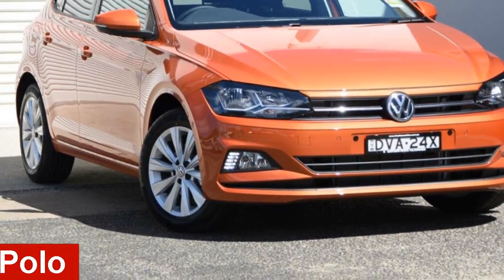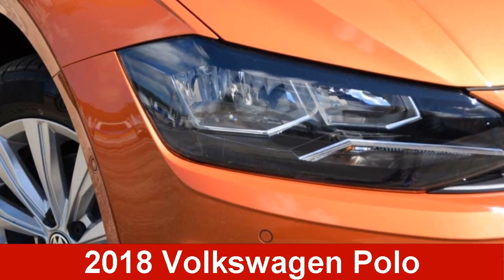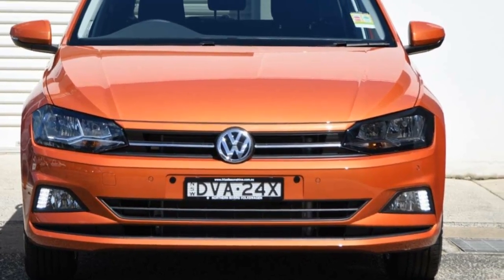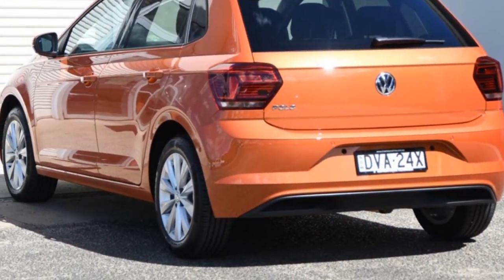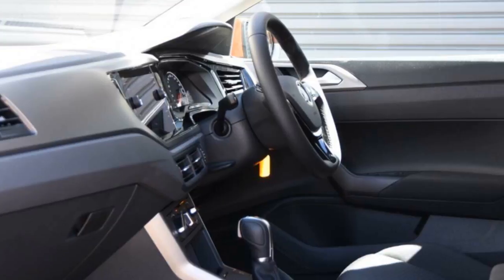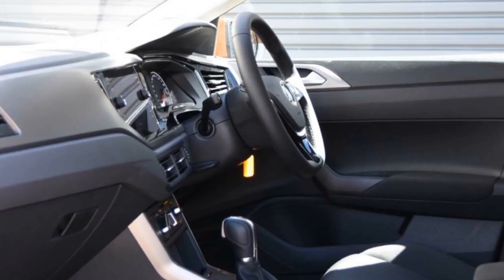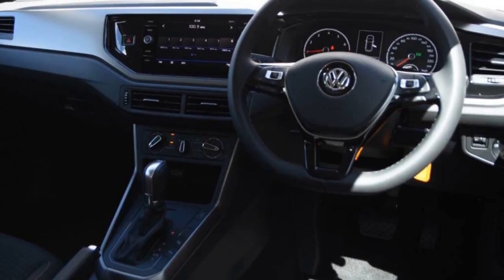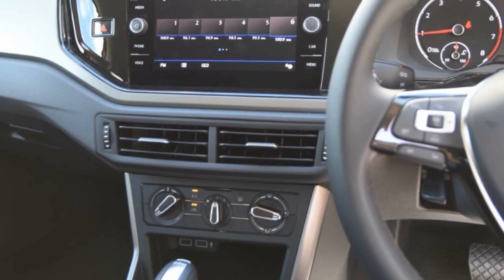Polo 85TSI Comfortline 1.2L T/P 7Spd DSG 5Dr Hatch